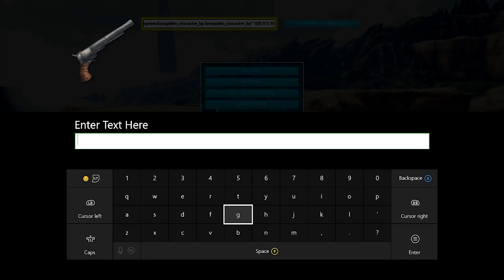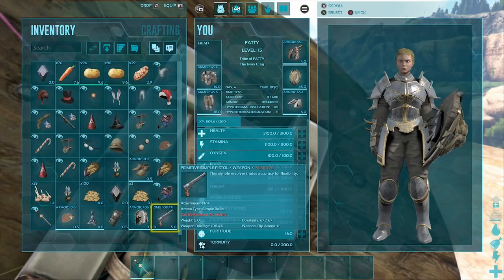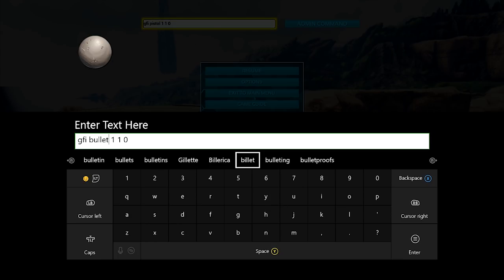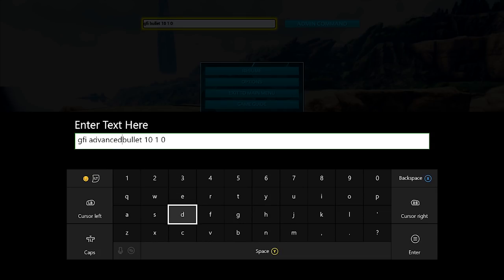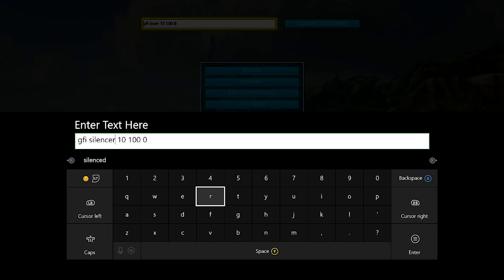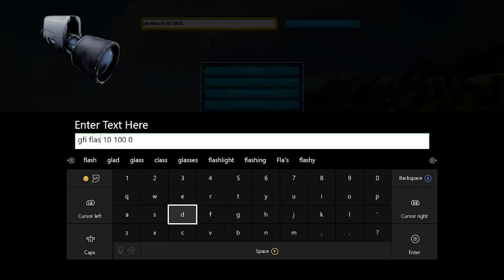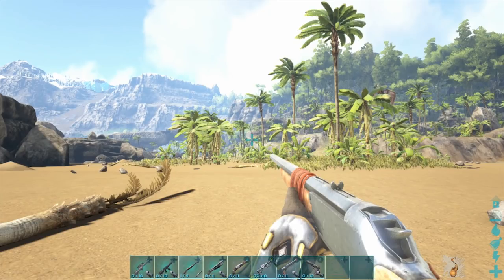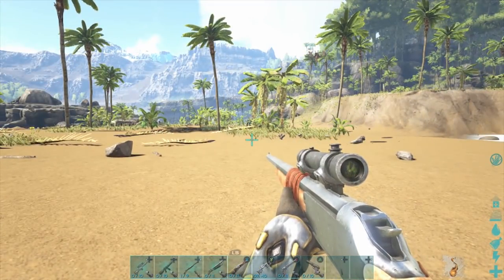ARK: Survival Evolved How to spawn Pistols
In this video i show you how to spawn both pistols, ammo and attachments for the shotguns.  (Join The Fattymcbutrpnts club on xbox)

Use the admin command giveengrams to unlock the engrams if you are having issues using spawned in items.

Admin Commands for this video TYPE THEM EXACTLY AS SHOWN:
Primitive pistol
GFI gun 1 100 0
or
giveitemnum 1 1 0 0

Semi auto pistol
GFI Machinedpistol 1 100 0
or
giveitemnum 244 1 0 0

simple ammo
GFI simplebullet 1 1 0
or
giveitemnum 4 1 0 0

Advanced bullet
GFI advancedbullet 1 1 0
or
giveitemnum 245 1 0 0

Flashlight
GFI flashlight 1 1 0
or
giveitemnum 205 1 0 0

Holoscope
GFI holoscope 1 1 0
or
giveitemnum 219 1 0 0

laser
GFI laser 1 1 0
or
giveitemnum 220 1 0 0

scope
GFI scope 1 1 0
or
giveitemnum 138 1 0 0

Silencer
GFI silencer 1 1 0
or
giveitemnum 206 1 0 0

To ascend and go to the center map and Ragnarok type playercommand Ascend2